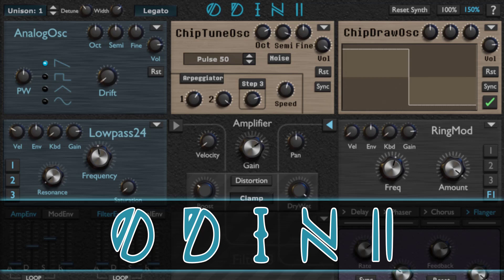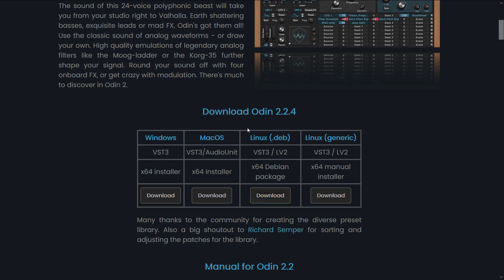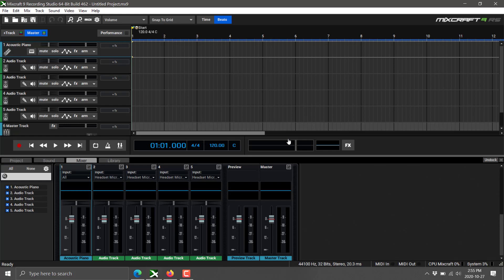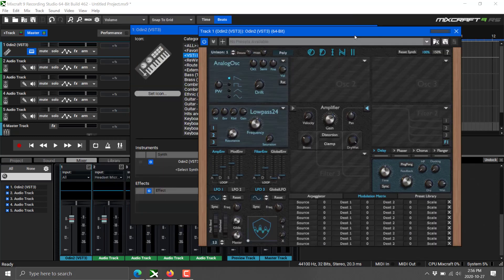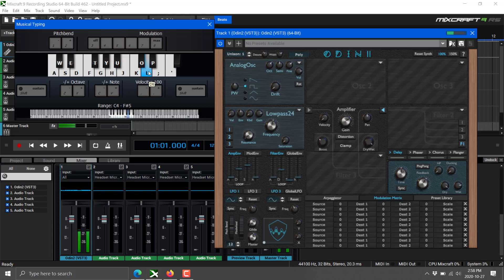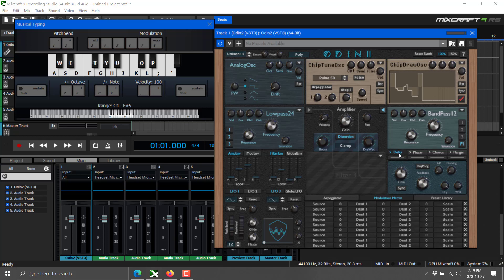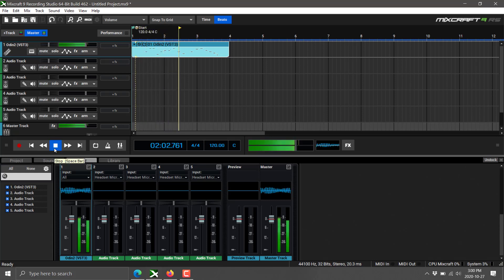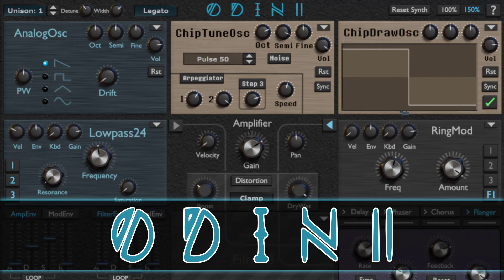ODIN 2 -- Powerful Free Open Source Synthesizer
Today we are looking at Odin 2, a free VST3 based synthesizer for Windows, Mac and Linux, built on top of the JUCE open source audio C++ framework.  Recreate a wide variety of sounds with this powerful open source synth.